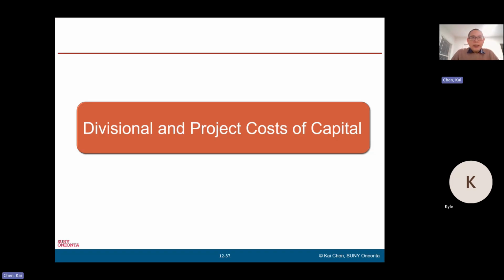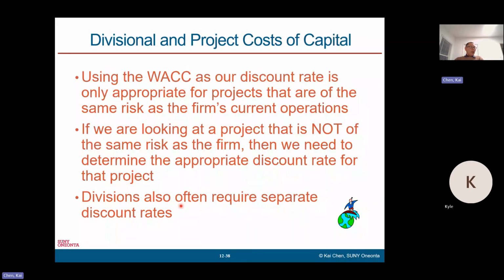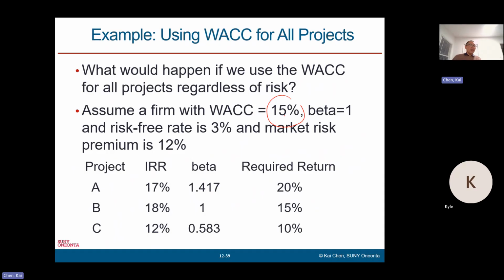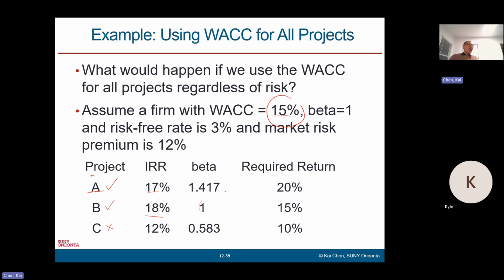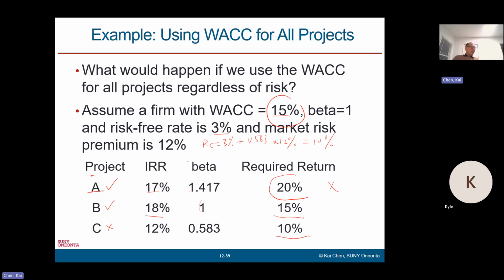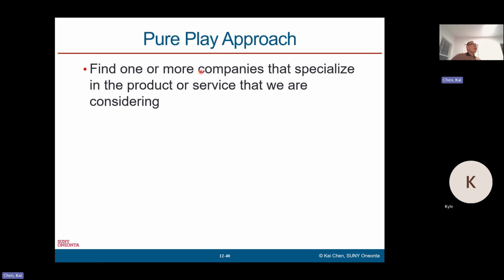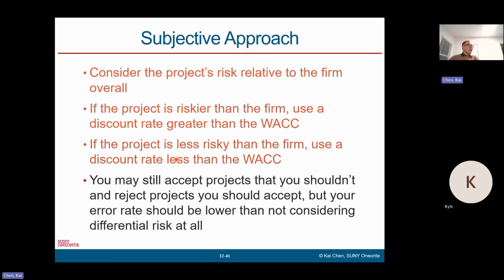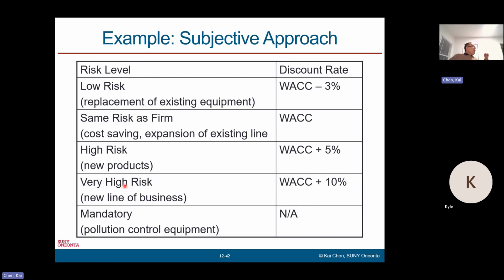CH12 Part 4